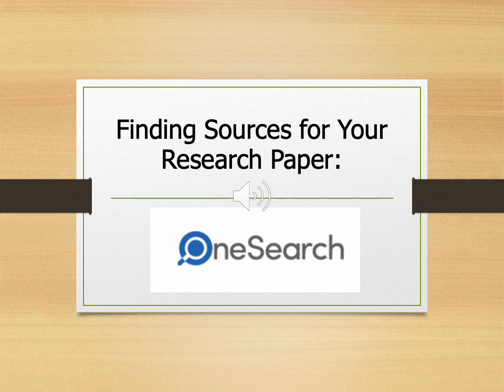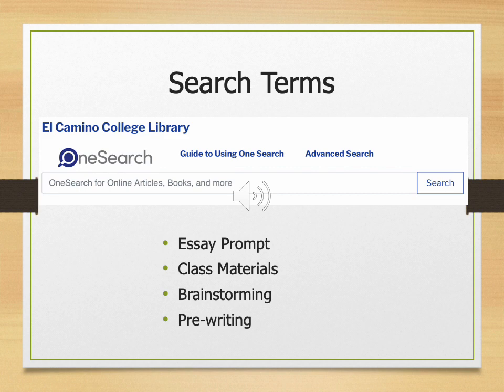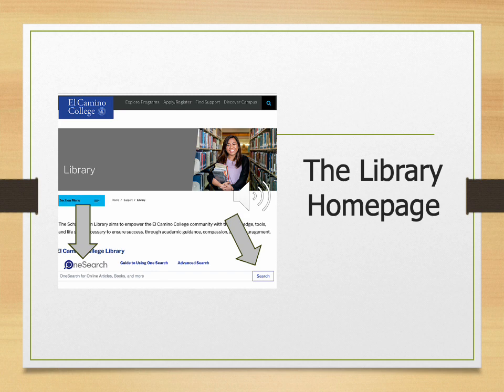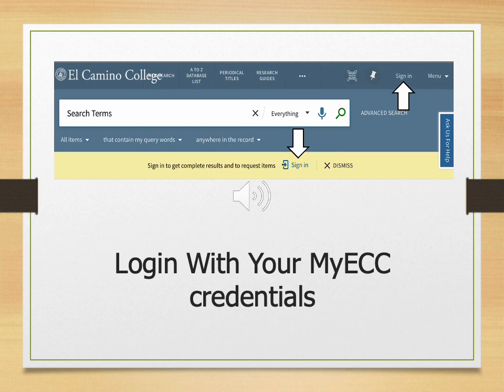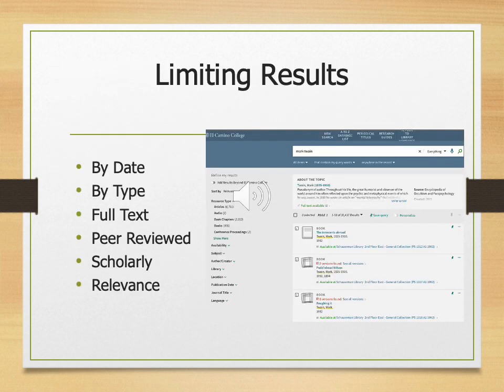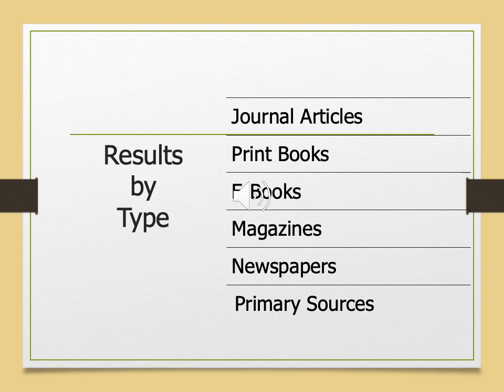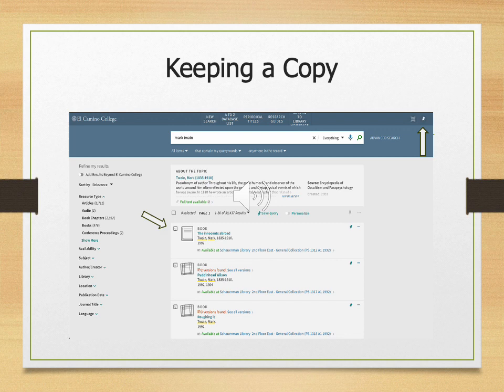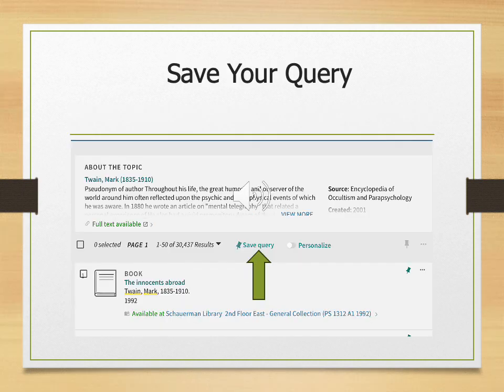OneSearch PPT 11 24 53 AM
Lecture:  Using OneSearch--PowerPoint Slideshow with audio.